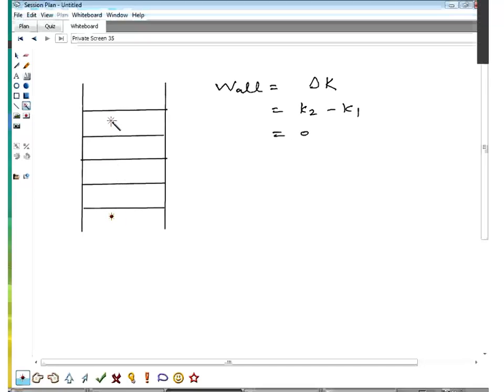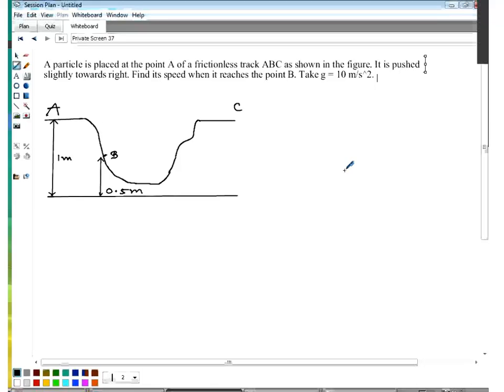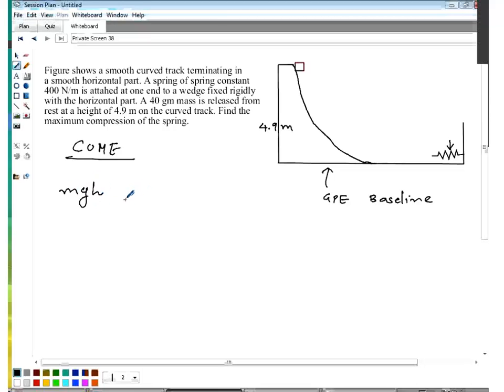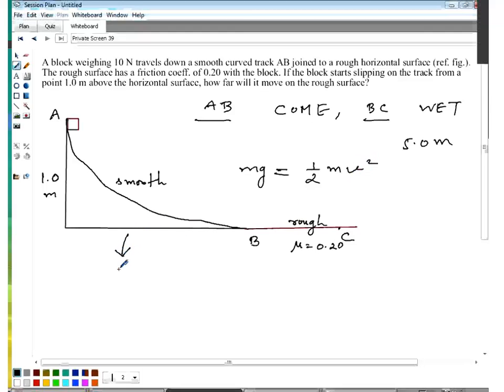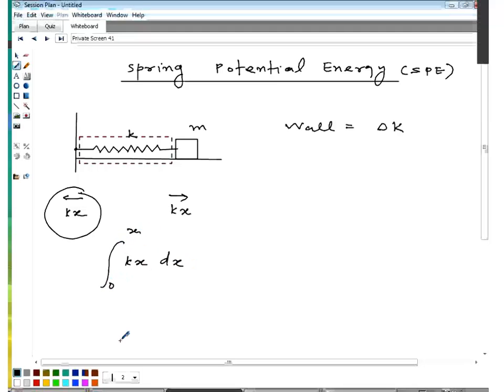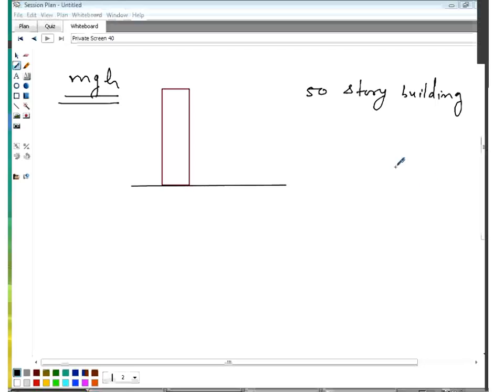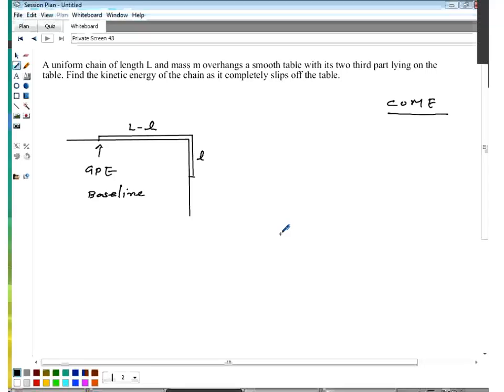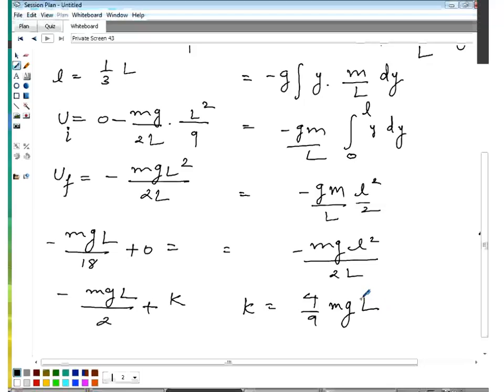Class 06 - Work & Energy